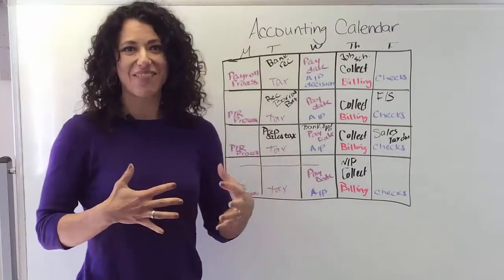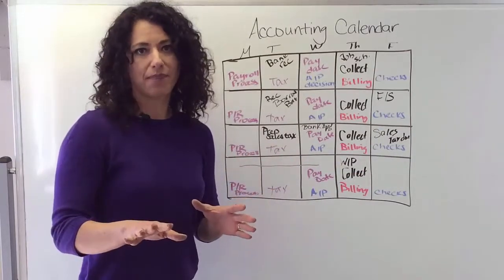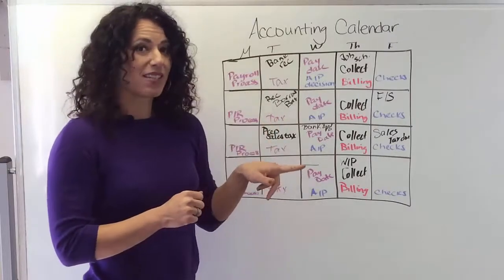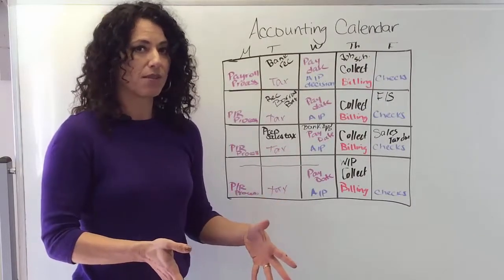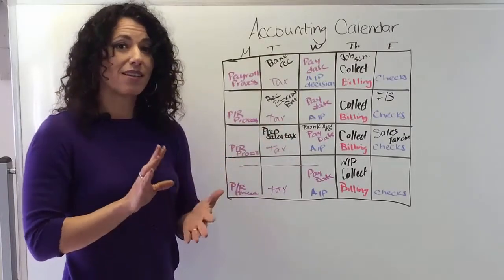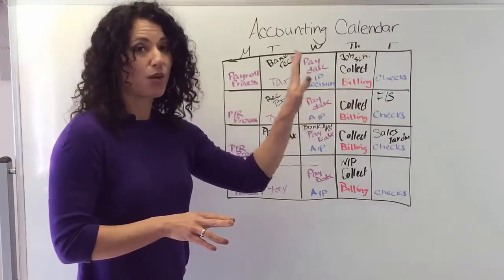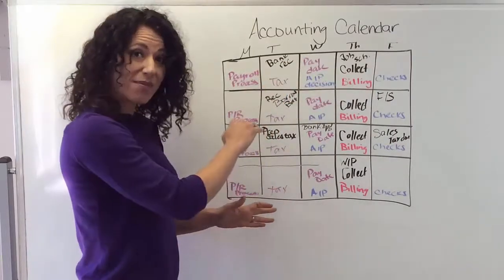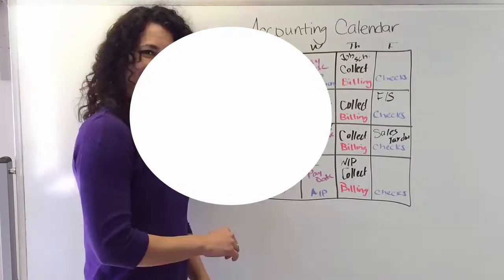How To Set Up An Accounting Cycle Calendar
Learn how to set up your accounting process calendar in this video. As a contractor and owner, you want your finance and accounting department running smoothly so your financial information is timely and accurate.

Would you like a better understanding of the financial side of your construction business so you can make sure your information is accurate and you can make informed financial decisions?